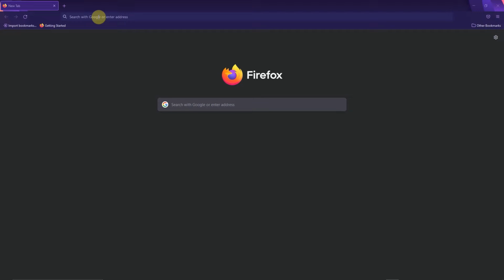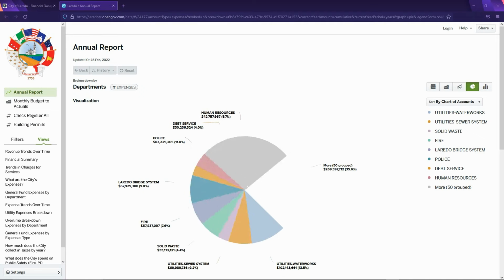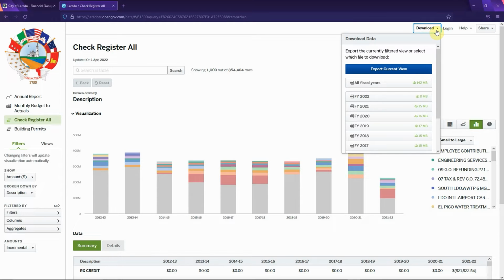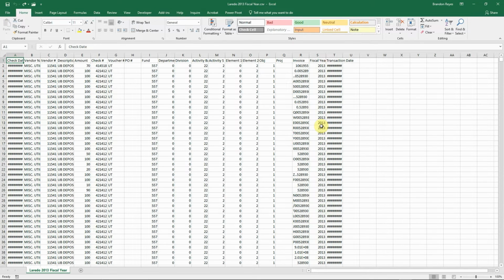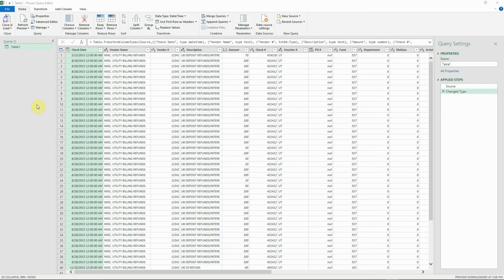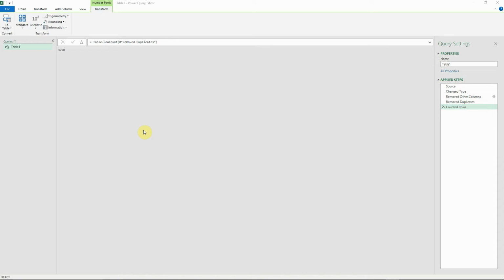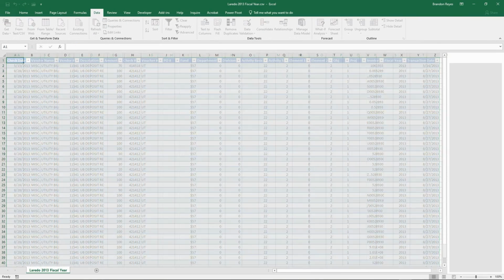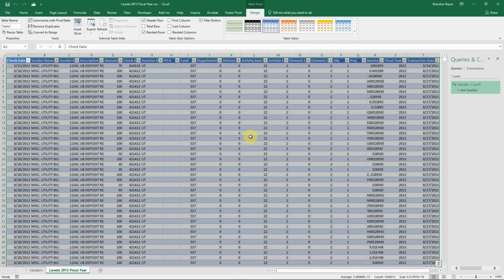City of Laredo OpenGov Data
City of Laredo check register dataset